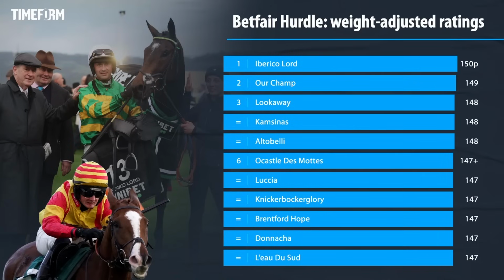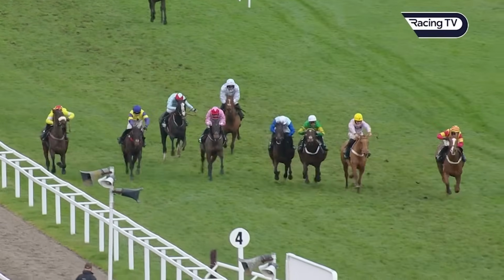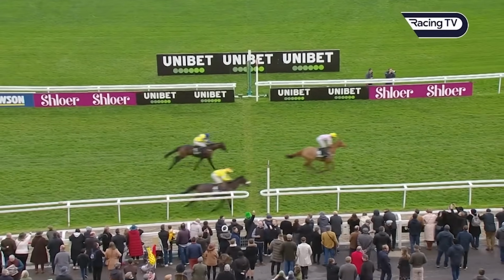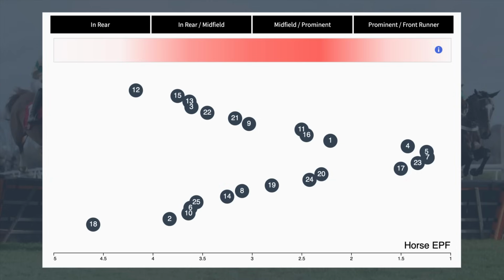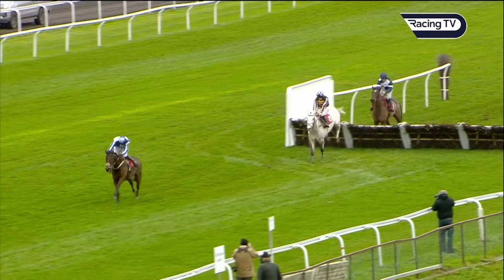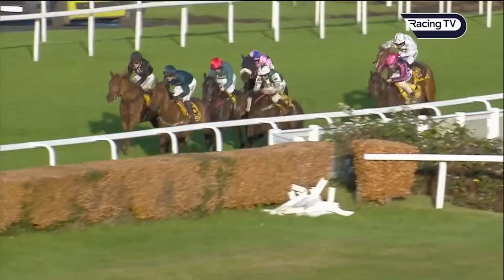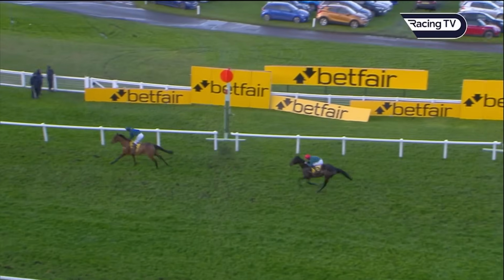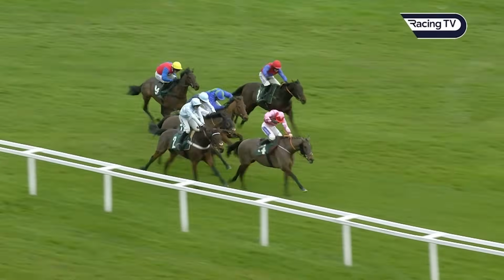"For a stable that's flying, I think he's overpriced at 25/1" | Saturday Tips: Betfair Hurdle Day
Tune in as David Ord, Matt Brocklebank and Ben Linfoot look ahead to the feature Betfair Hurdle at Newbury, and give their best bets in the race

0:00 - Introduction
0:49 - Timeform Ratings: Betfair Hurdle
1:42 - Iberico Lord